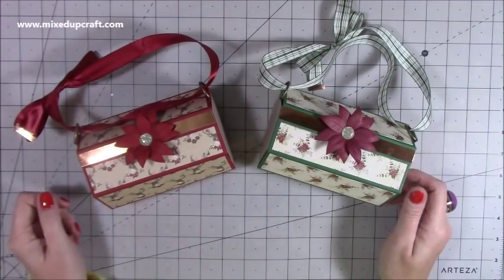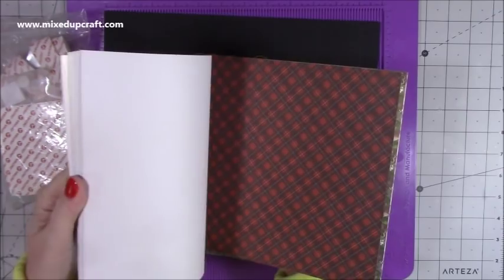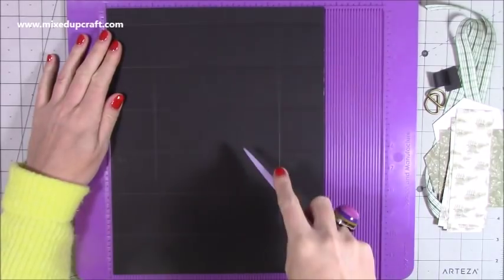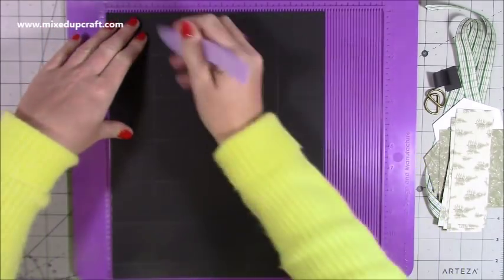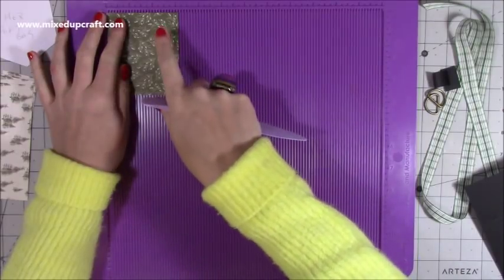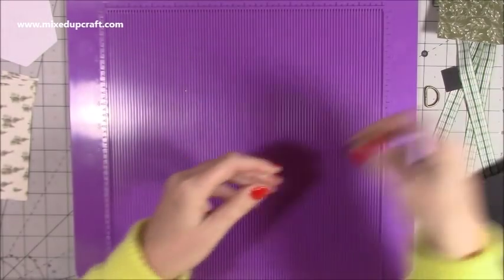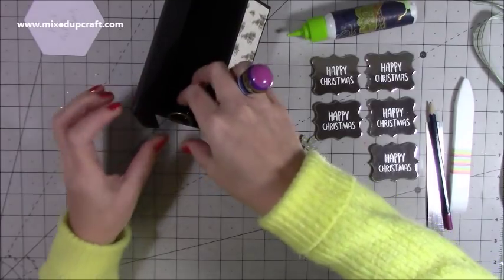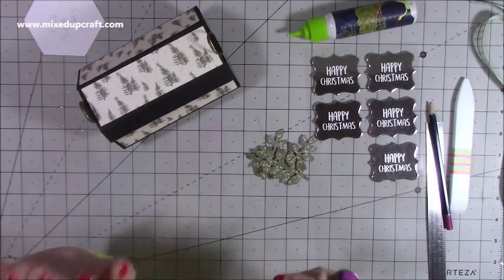Beautiful Hexagon Gift Bag | No Dies Needed! | Original Design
In this tutorial, I show you how to make these beautiful Hexagon gift bags.

Winter Wishes paper pad
10mm Velcro Dots
Metal D-Rings
My Purple Scoreboard by Hunkydory.

Sam